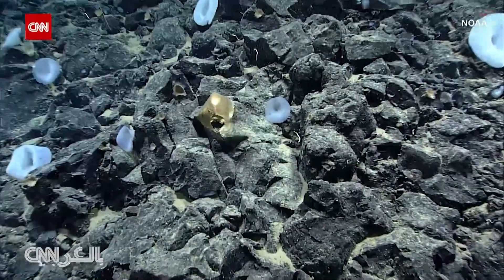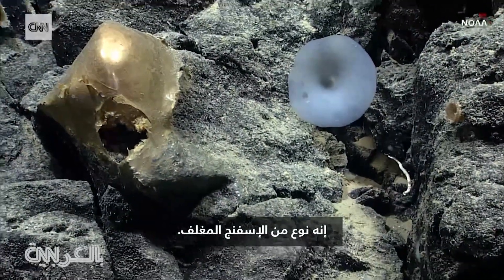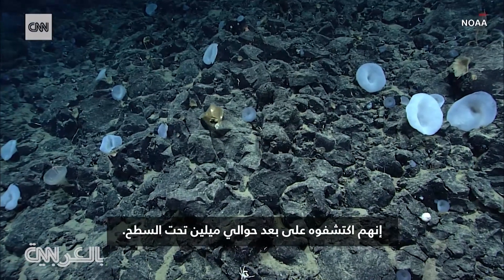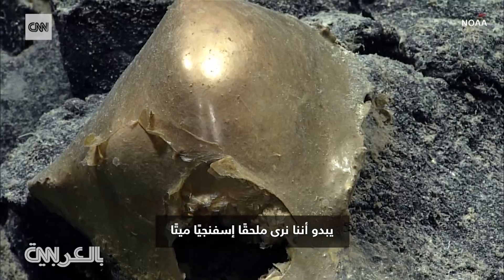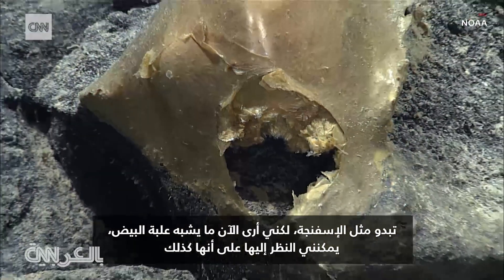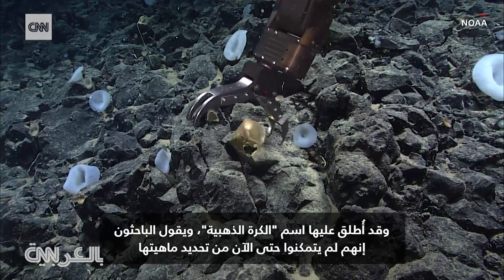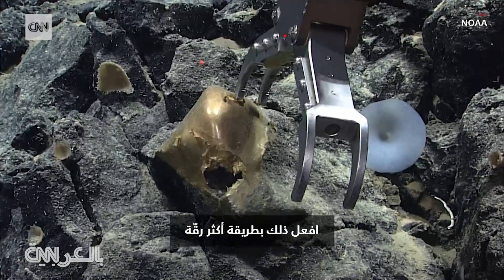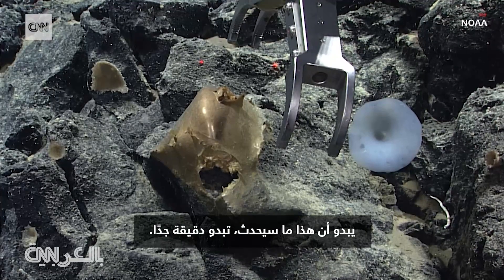سطحها إسفنجي ولونها ذهبي.. العلماء لم يتمكنوا من تحديد ماهية هذا الكائن البحري!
ربما حقّق العلماء على متن سفينة مستكشف أوكانو التابعة للإدارة الوطنية للمحيطات والغلاف الجوي (NOAA) اكتشافًا جديدًا على بعد ميلين تحت سطح المحيط في ألاسكا. هذه العينة تتميّز بلونها الذهبي وسطحها الإسفنجي، ولم يكن العلماء متأكدين تمامًا من ماهيّتها.